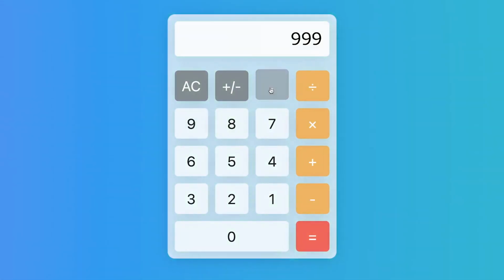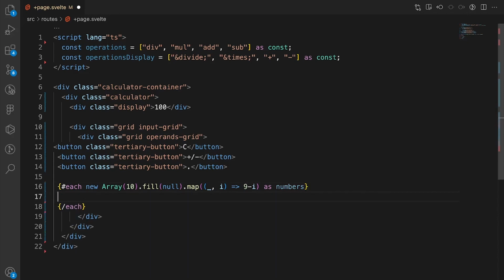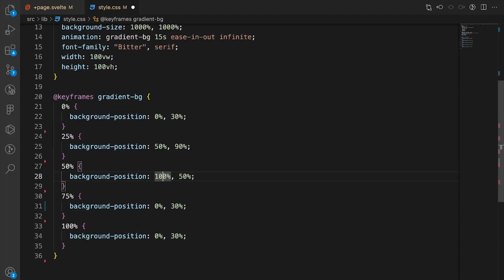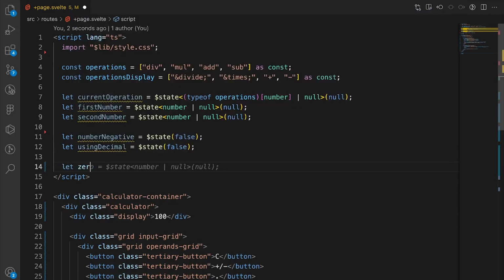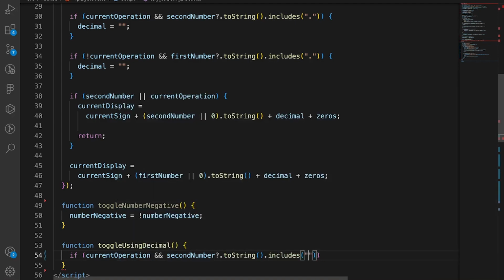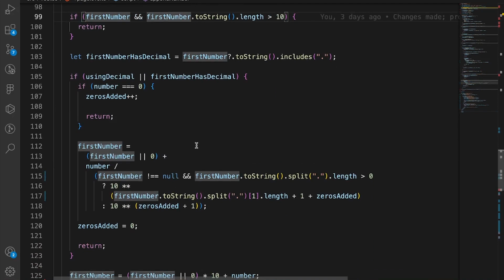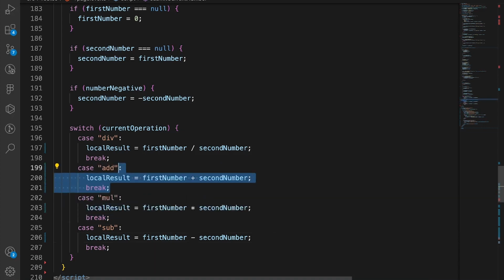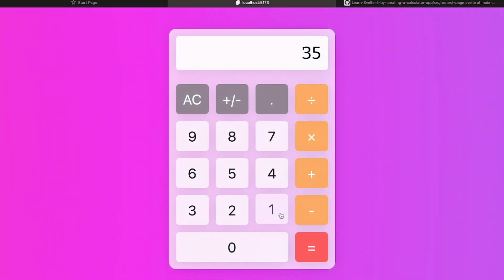Create a beautiful calculator using Svelte 5 runes!